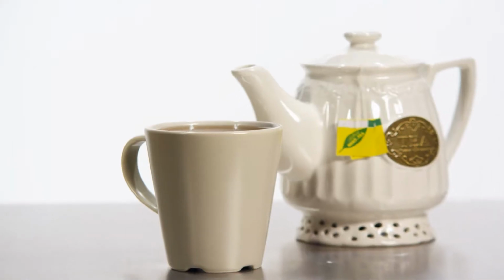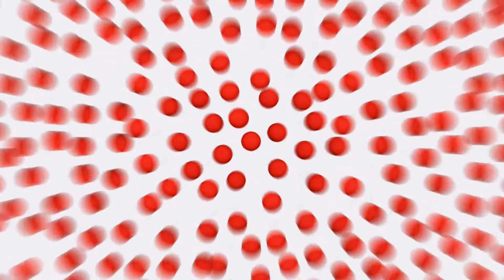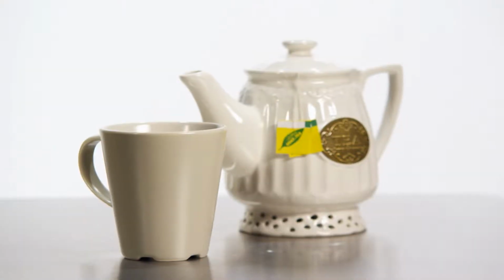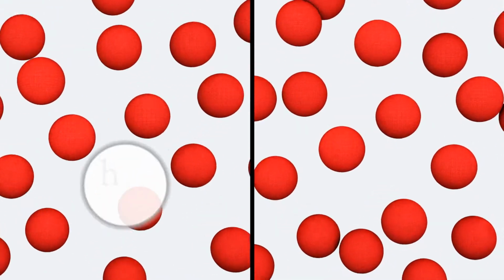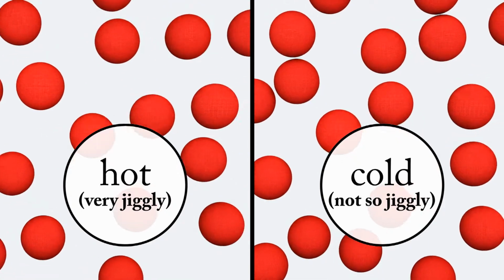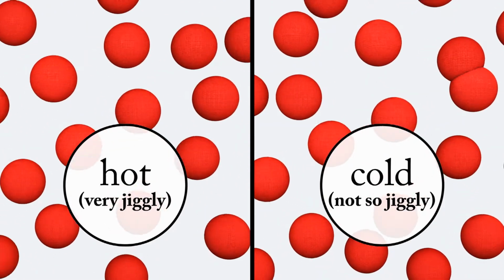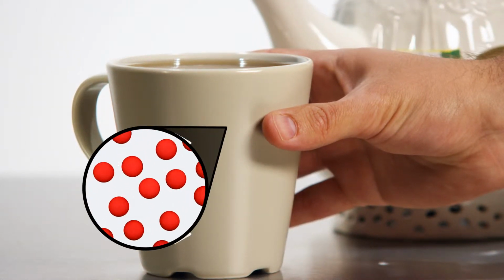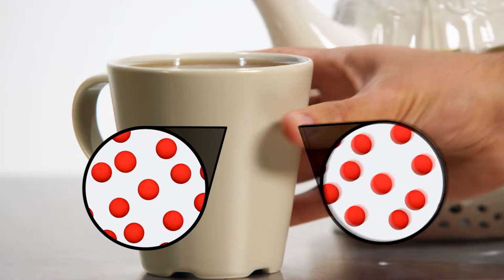Think About: What is Temperature?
Educational Interstitial (1:30)
Client: American Forces Radio and Television Service